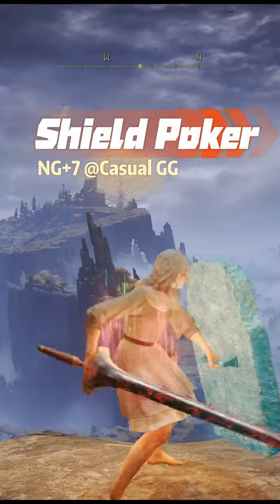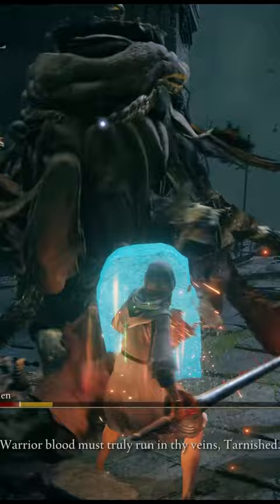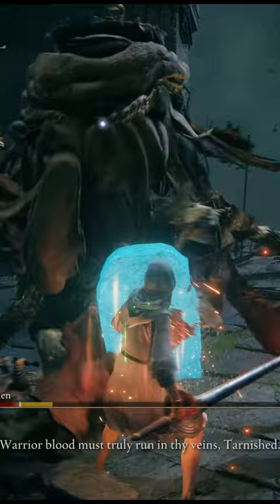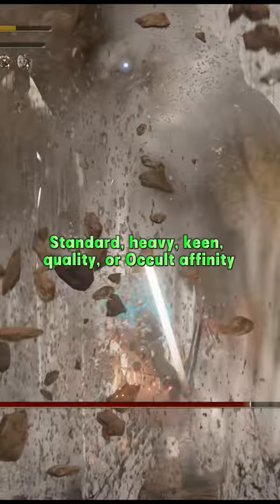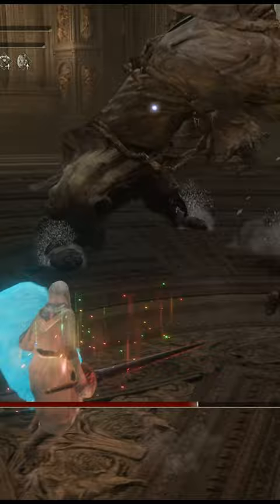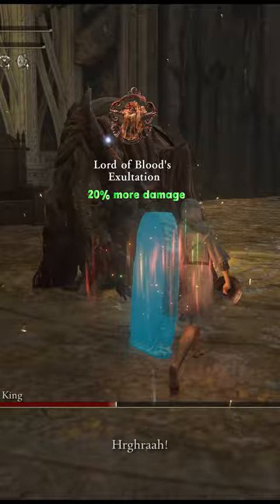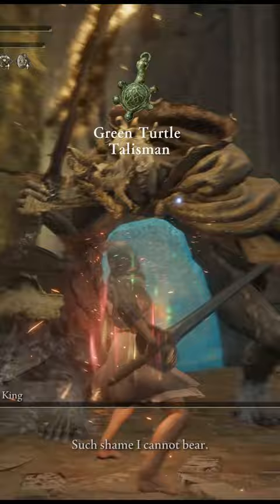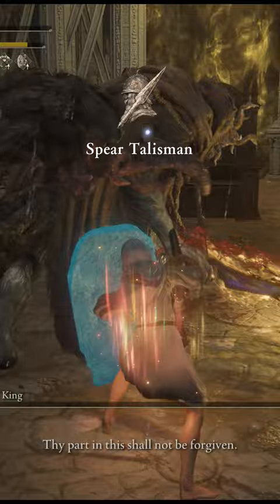Laziest Elden Ring Build, Shield Poker, Lance, Fingerprint Stone Shield, TANKY, Inflict Bleed, NG+7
This probably is the laziest and easiest play style in Elden Ring. I can't play this more as I will forget all the boss dodges easily. You can use other great shield which has high guard boost before you can find Fingerprint Stone Shield. Use Greatshield Talisman early on.

😎OP Lightning NAGAKIBA / DOUBLE SLASH Build VS NG+7 Bosses, NO HIT, Better than Rivers of Blood?
😎OP SERPENTBONE BLADE Build VS NG+ Bosses, NO HIT, Powerful Dual Katanas Build is FUN 1.09.1
⭐Powerful Elden Ring Venomous Fang Build VS NG+ Bosses, INSANE Damage Claw Build - NO HIT, NO DAMAGE
⚔👍EPIC Elden Ring Ruins Greatsword Build VS NG+ Bosses with OP AoW Ranged Attack - NO HIT, NO DAMAGE
⚔👍OP Beastclaw Greathammer BUILD, How I Defeat Elden Ring VS NG+ Bosses, NO HIT, NO DAMAGE, 1.09
⚔👍How I Defeat Elden Ring NG+ Bosses (NO HIT NO DAMAGE) with Marika's Hammer BUILD, lvl 120, 1.09.1
⚔👍OP NIGHTRIDER GLAIVE BLACK FLAME TORNADO BUILD VS NG+7 Bosses (NO HIT, NO DAMAGE), LVL 200, 1.09.1
⚔👍OP SHAMSHIR BUILD VS NG+7 Bosses (NO HIT, NO DAMAGE), DEXERITY Curved Sword Build, LVL 200, 1.09.1
⚔👍OP GREAT MACE BUILD VS NG+7 Bosses, NO HIT, NO DAMAGE, Every strike hits like a truck! 1.09.1
😃OP GUARDIAN'S SWORDSPEAR BUILD VS NG+ Bosses, NO HIT, Do We Still Need Scavenger's Curved Sword?
😎OP NAGAKIBA with DOUBLE SLASH Build VS NG+7 Bosses, NO HIT, More Powerful than Rivers of Blood?
😮INSANE GHIZA'S WHEEL Build VS NG+7 Bosses, NO DAMAGE, OP Spinning R2 DAMAGE in Elden Ring!
⭐OP BRICK HAMMER BUILD VS NG+6 bosses, NO HIT, Smaller, Lighter, and as Powerful as Giant Crusher!